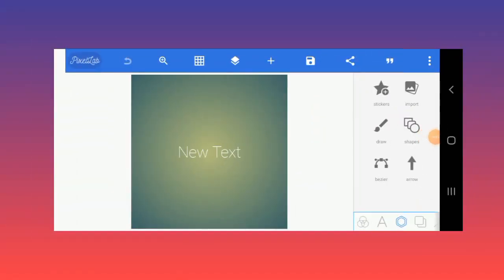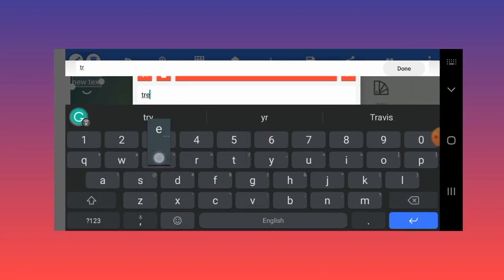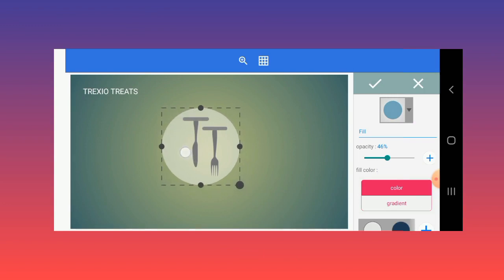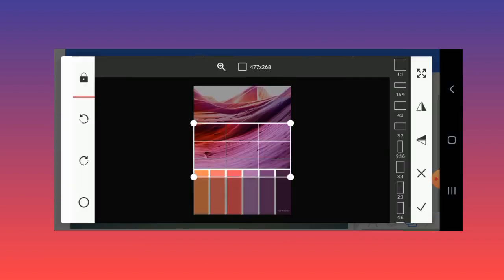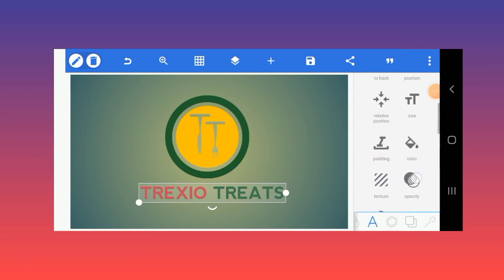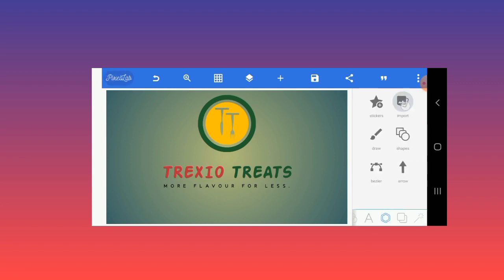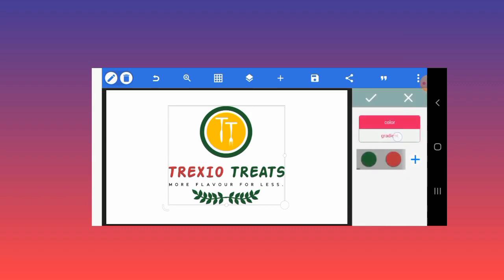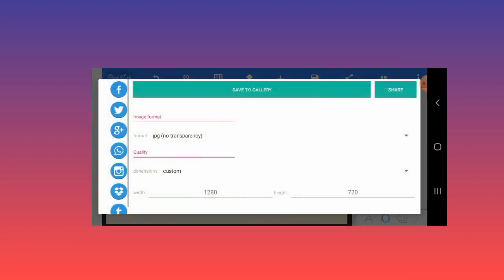How to make professional 3d logo on pixellab | Designing logo for a client (part 1)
In this video, I will work you through a step-by-step guide on how I design professional logos for paying clients.

This would be 3 series of videos showing how to design a logo for a client. The app we will be using is pixellab, so if you don't have it, simply head over to play store and download it on your device.